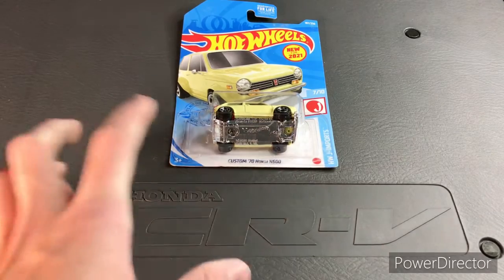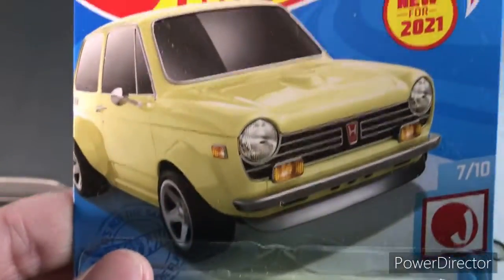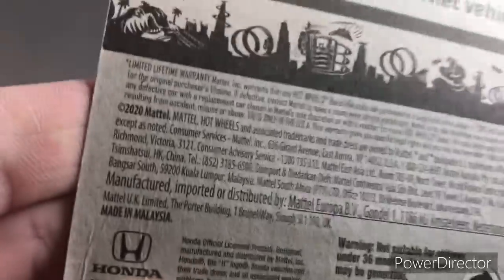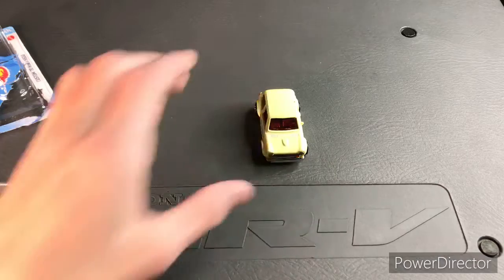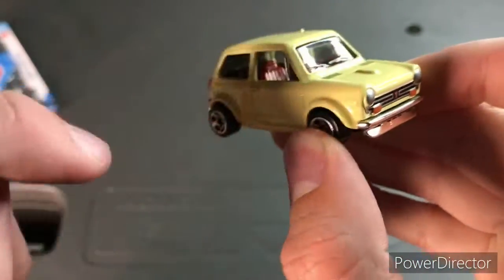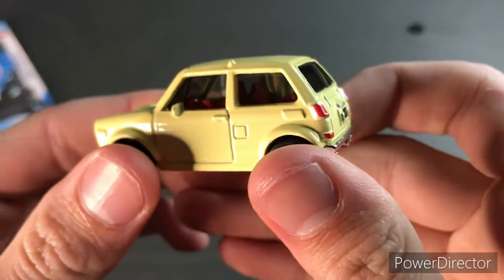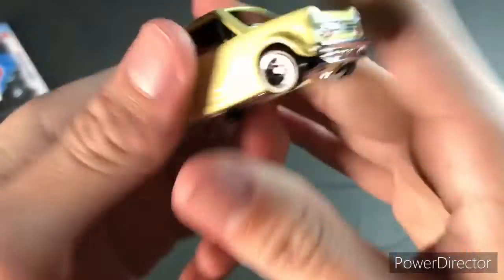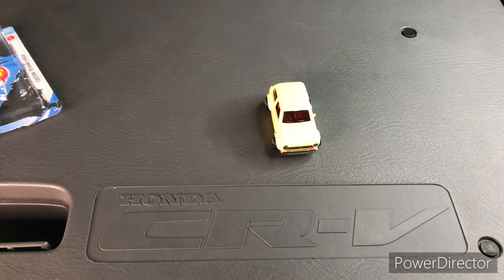Hotwheels 1970 Honda N600 review